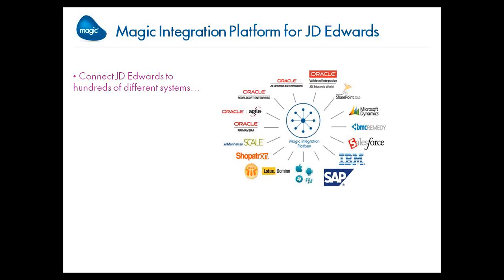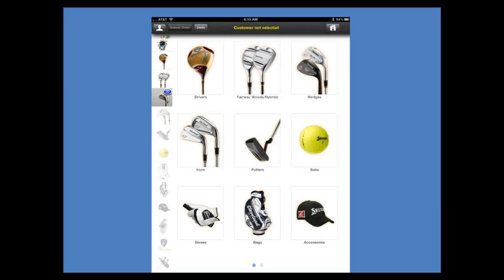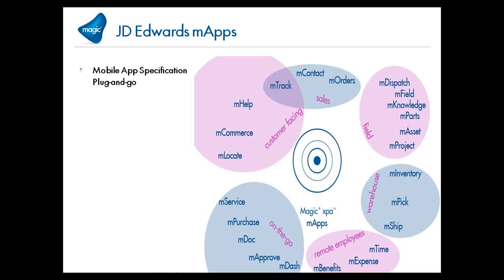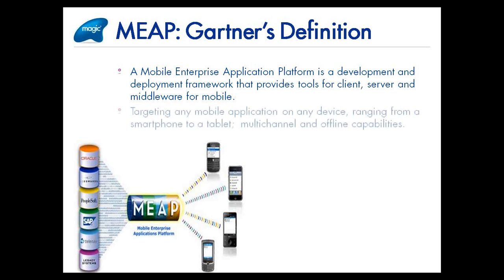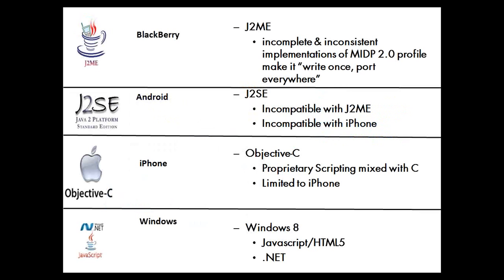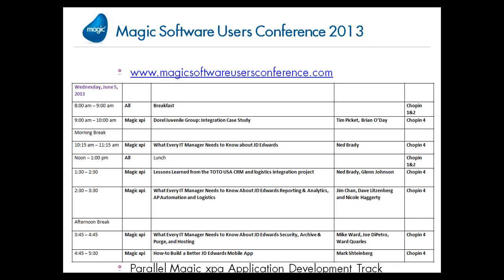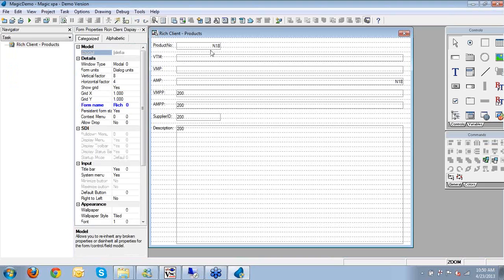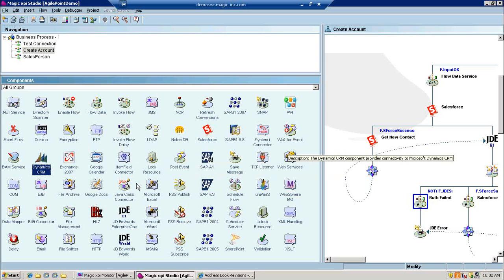Deploy JD Edwards-Integrated Mobile Apps to iPhone, Android, BlackBerry and Windows Mobile - Webinar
Deploy JD Edwards-Integrated Mobile Apps to iPhone, Android, BlackBerry and Windows Mobile Is your business a template cookie cutter of every other business? Probably not.

Most businesses have unique business problems and requirements and mobile apps need to deliver your unique enterprise experience to your employees, customers and partners.

Attend this session to learn how you can collaborate with Magic Software using our integration and application platform to tailored mobile apps that connect to your back-end JD Edwards systems.

Webinar recorded date: 23/04/2013